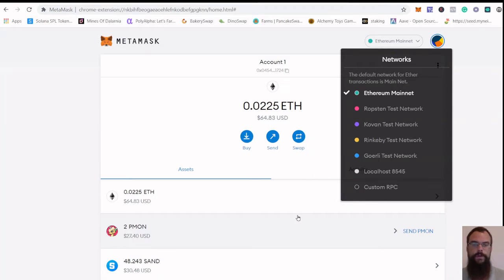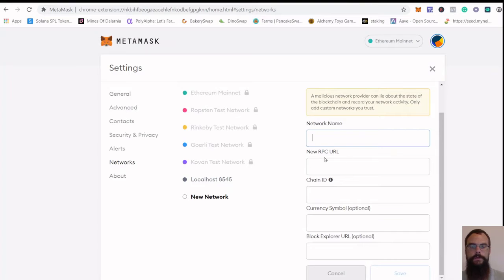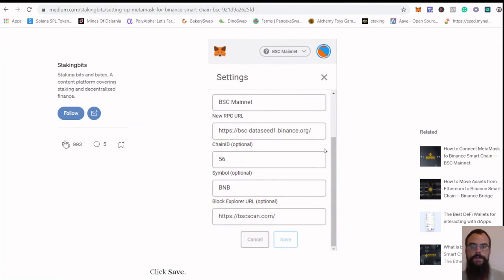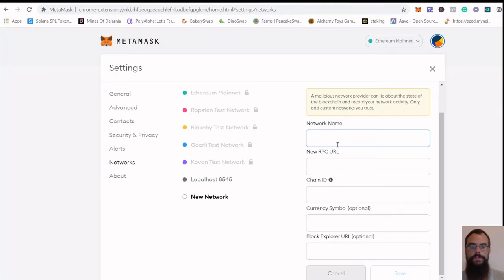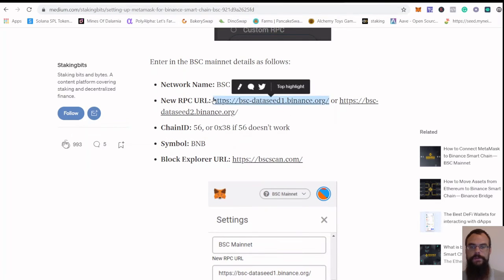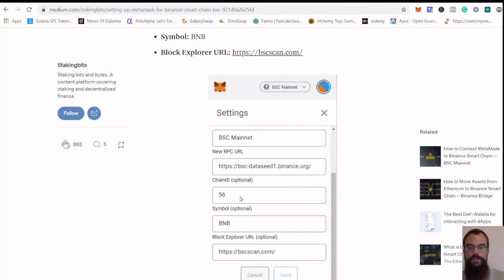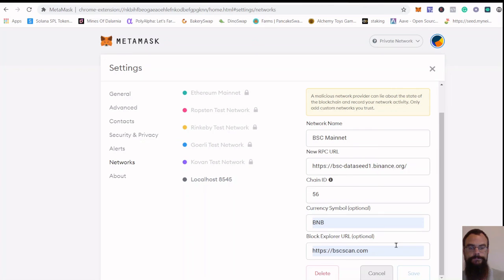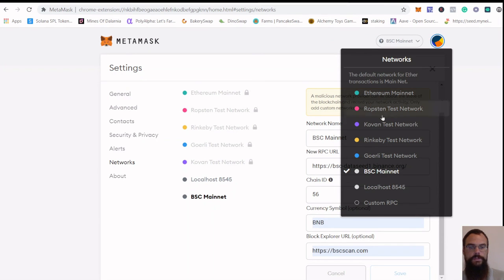Custom RPC BSC Meta Mask - How To Add Binance Smart Chain Network To Meta Mask - Step By Step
In this video I show step by step on how to add a custom RPC to meta mask (BSC) network. It is easy and quick.

If you are in North America and want free Bitcoin then use the link below to get $30 free when you sign up for Netcoins.

To join and sign up for Netcoins, please click this link, and you will get $30 free when you trade your first $100. Everyone likes FREE MONEY!!!

Below is a link to coin market cap where you can earn free diamonds for NFTs on the site. You will get 20 free diamonds for signing up (for free) with my link